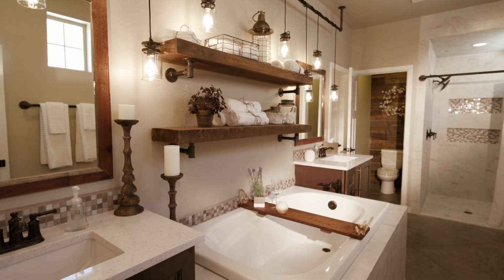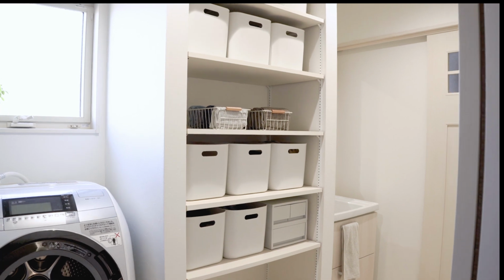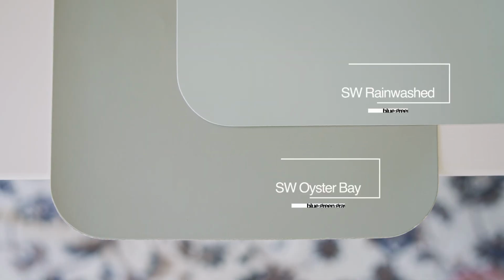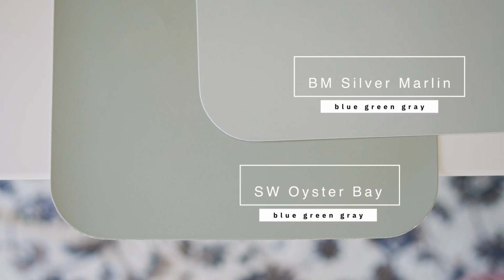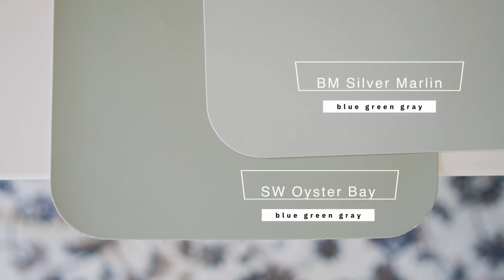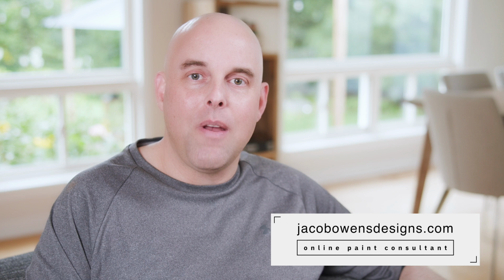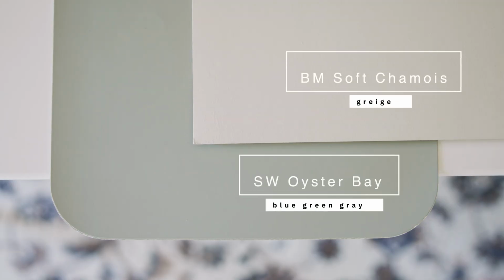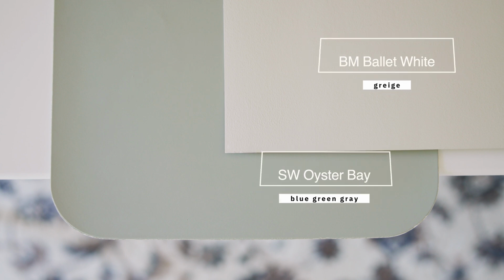Sherwin Williams Oyster Bay Paint Color Review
Sherwin Williams Oyster Bay has green-blue-gray undertones and is considered a soothing interior paint color. Find out everything you need to know about Sherwin Williams Oyster Bay to see if it's the right paint color for your home.